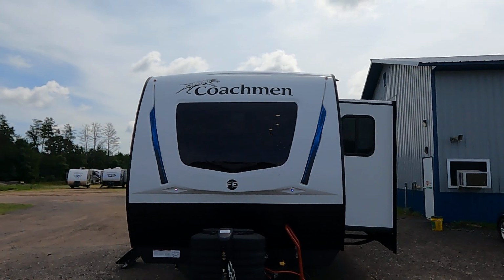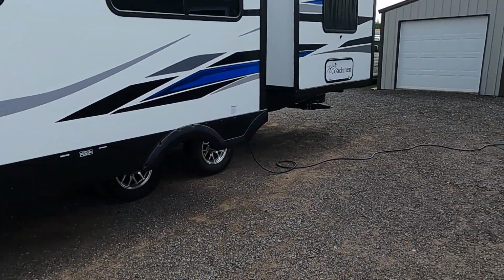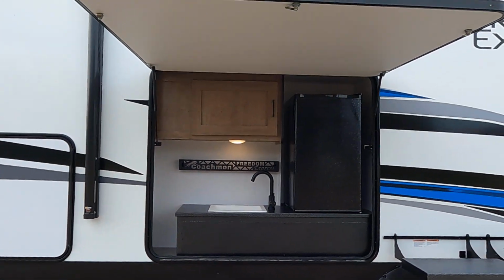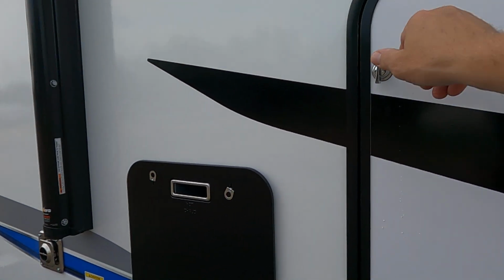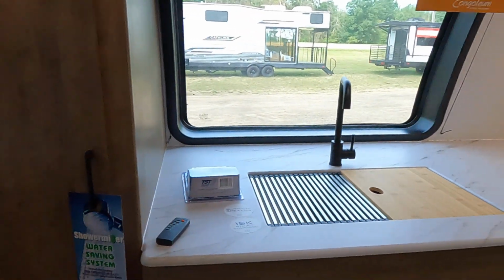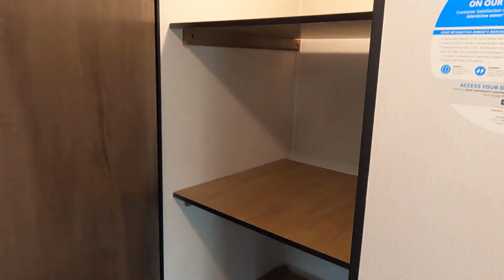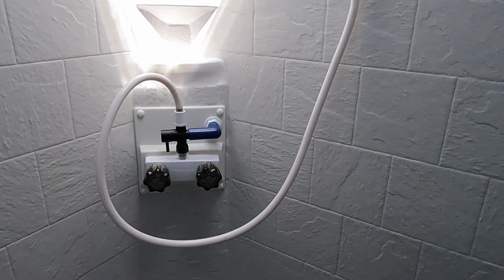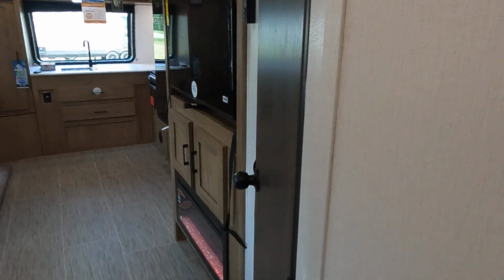Is this the perfect unit ? 2025 Freedom Express 259FKDS Travel Trailer: Friendship RV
Save money at Friendship RV we have no prep fees !!
This is the new 2025 Coachmen Freedom Express 259FKDS under 30' w/King Bed and two slides, Front Kitchen.
POWER AWNING WITH INSIDE AND OUTSIDE CONTROLS ( new for 2025 )
ALUM WHEELS, BONDED WALLS W/AZDEL COMPOSIT PANELS, FRONT ROCK GUARD, E-Z LUBE AXLES, SPREAD AXLE DESIGN, HEATED AND ENCLOSED UNDERBELLY, FULL WALK-ON PVC ROOF, WITH FACTORY INSTALLED 200 W SOLAR PANEL W30 AMP CHARGER, MAGNETIC COMPARTMENT DOOR, BLACK TANK FLUSH, DUCTED FURNACE AND 15K AC, BATTERY DISCONNECT, 81" INTERIOR HEIGHT, SMART TV, MICROWAVE, OVEN W/3 BURNER COOK TOP, DUEL OPEN REFRIGERATOR AND FREEZER DOORS, UTENSIL DRAWER, KING BED, GRIDDLE AND CAMP KITCHEN, FIREPLACE, THEATER SEATING, FRIENDSHIP RV